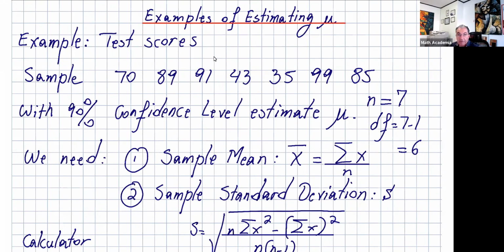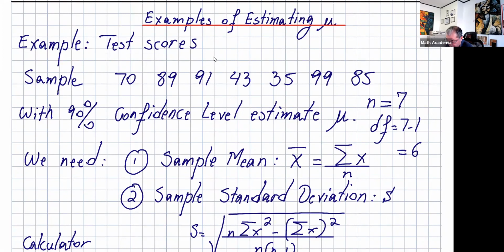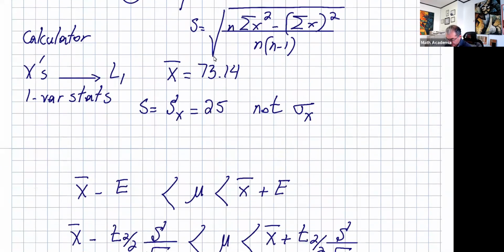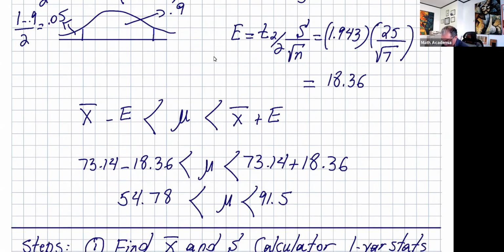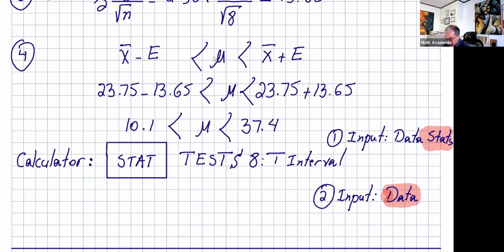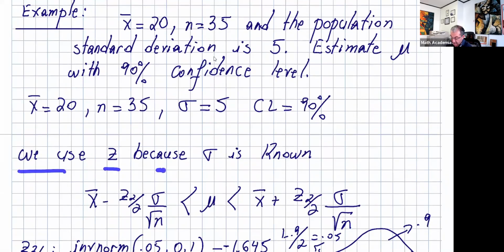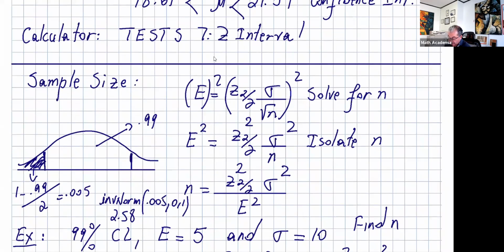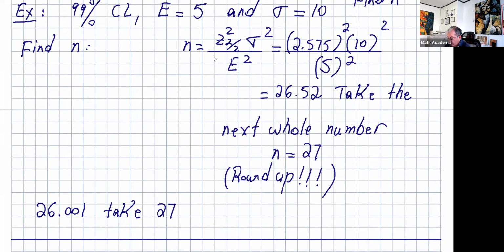EXAMPLES OF ESTIMATING THE POPULATION MEAN